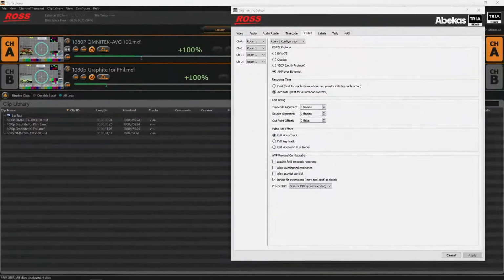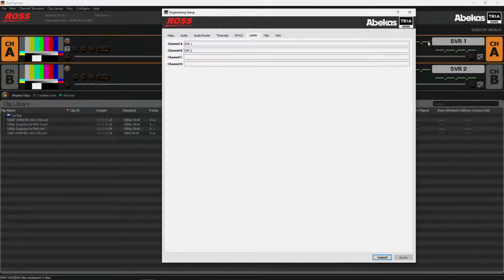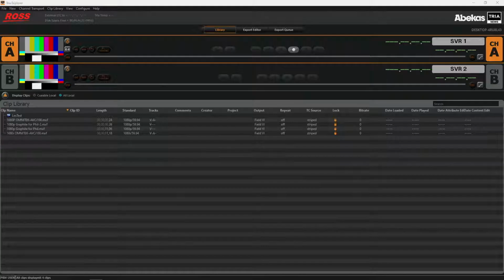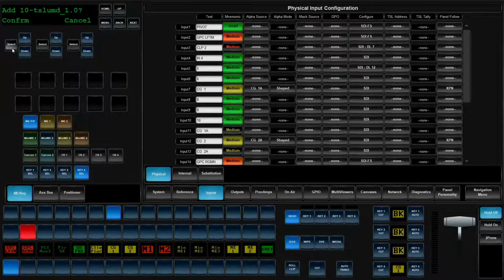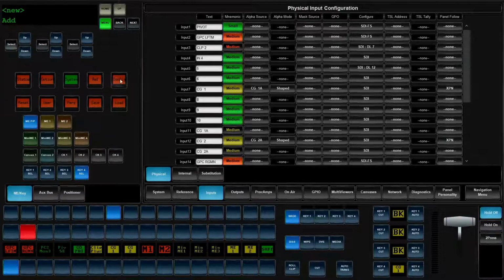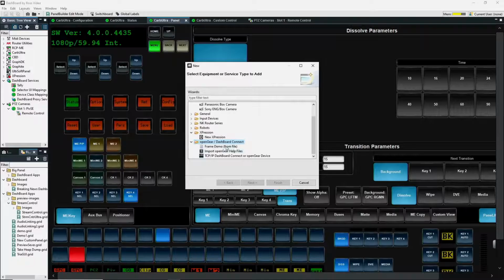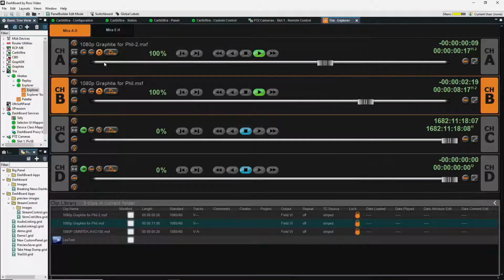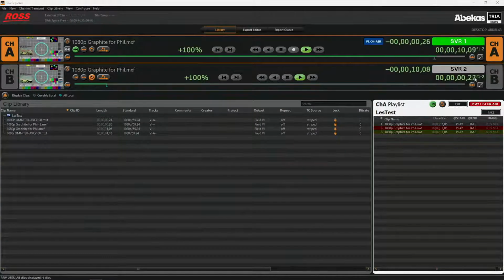Carbonite Ultra | Mira/Tria Server Device Configuration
This episode covers how to setup the Carbonite Ultra to interface and control the Mira or Tria series of Video Servers. The configuration of the DashBoard UI Interface, Configuration of the Server Device Control/Rooms and additional bonus of setting up the TSL Tally interface between the two! Finally adding the Mira/Tria Dashboard Explorer Touch interface into the Carbonite Ultra Custom View Live Assist Menu pages!